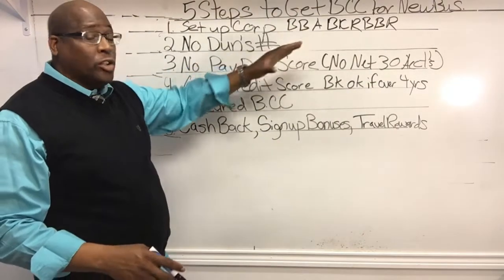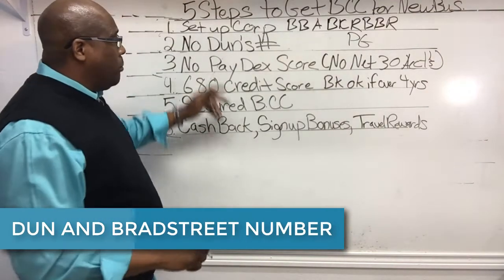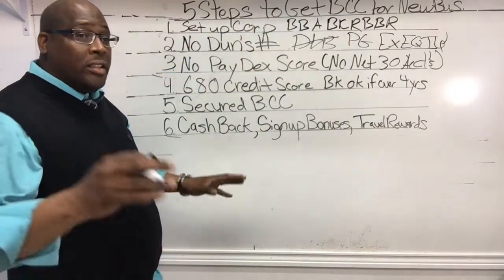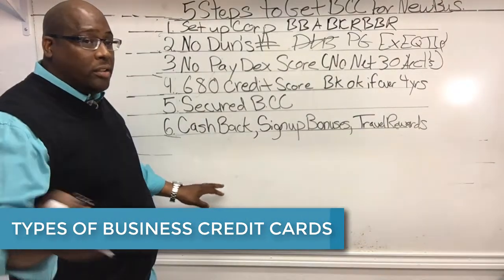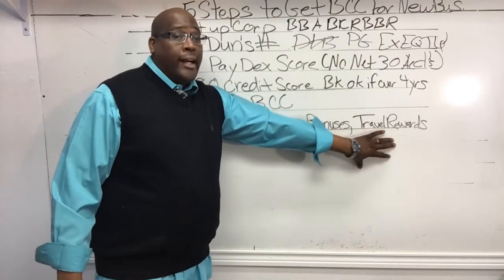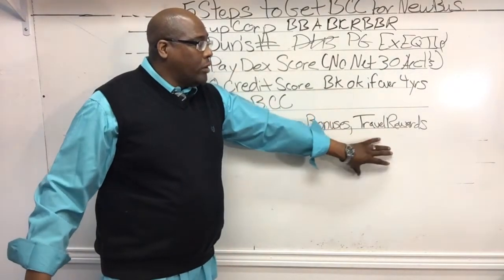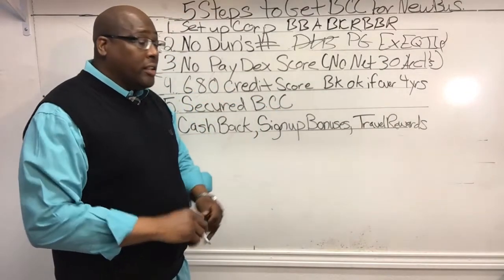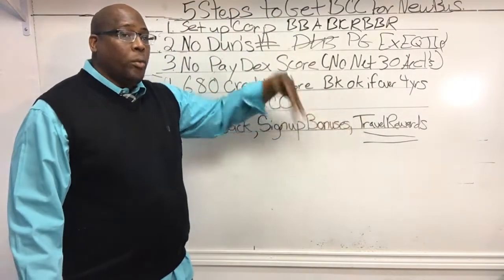5 Steps To Get A Business Credit Card For New Business 2021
5 Steps To Get A Business Credit Card For New Business 2021
In this video, I'll show you'll the 5 steps to get a business credit card for new business.
You'll learn how to set up the corporation and how to get a business credit card

Can I get a business credit card for a new business?
If you want a business credit card for a new enterprise, side hustle or startup, you don't have to wait to establish a business credit history before applying. If you have good credit — represented by a credit score of 690 or above — you can generally qualify based on your personal credit history.

00:36 SETUP THE Corporations
01:59 DUN AND BRADSTREET NUMBER
02:48 PAYDEX Score
05:15 680 CREDIT Score
07:27 SECURED BUSINESS CREDIT CARD
08:09 TYPES OF BUSINESS CREDIT CARDS